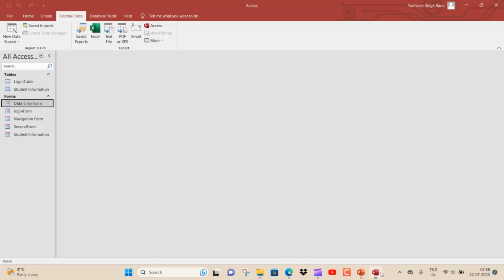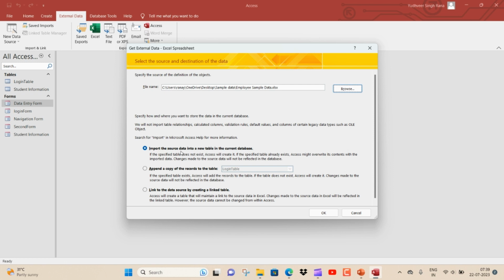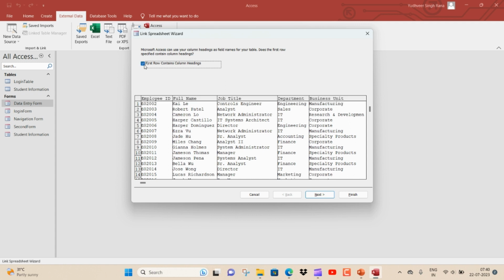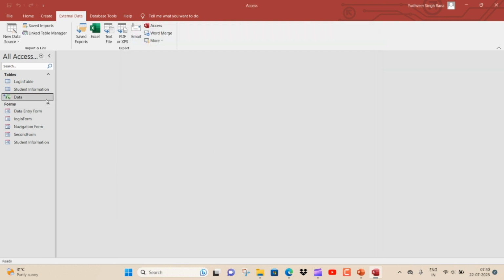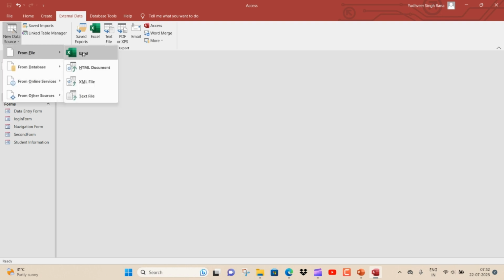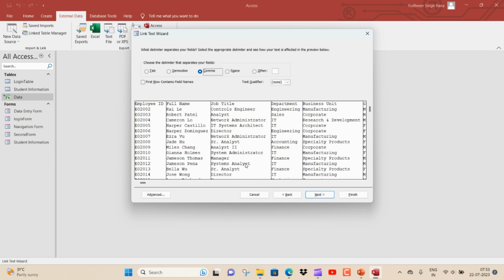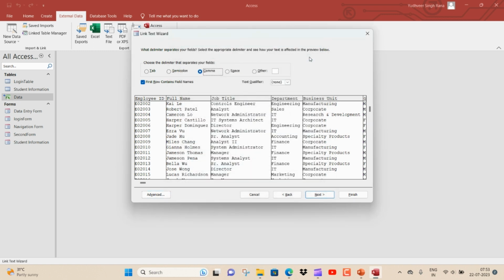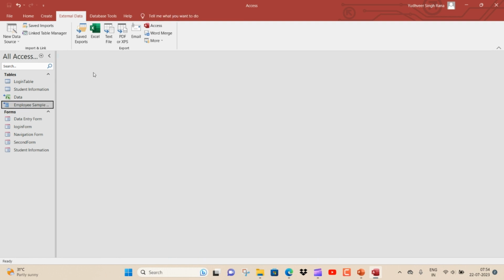Microsoft Access Tutorial 9 | linking excel file and csv or text file to the access database.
linking csv or text file to the access database.
Access VBA Tutorial | Microsoft Access introduction | Access Form
Table in access in Access VBA
Data Access Object
Access VBA Tutorial in English.